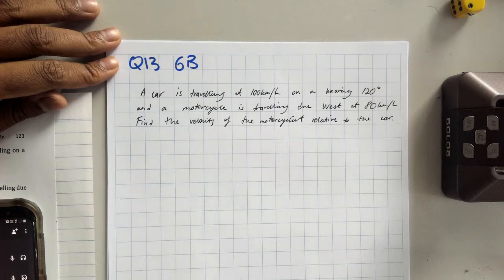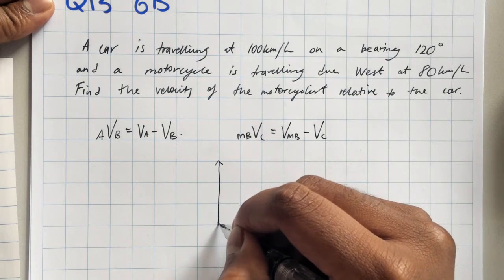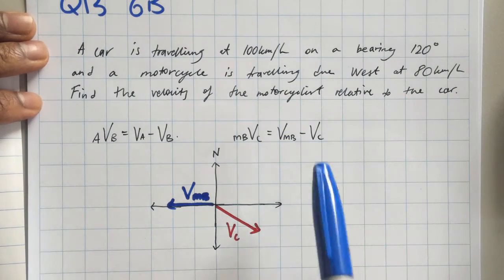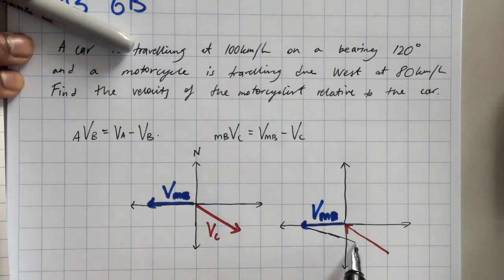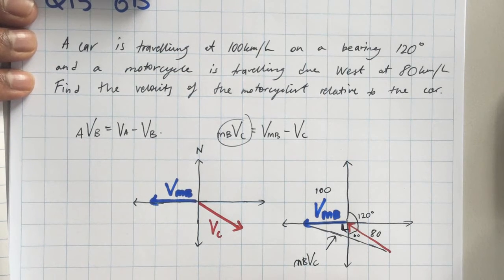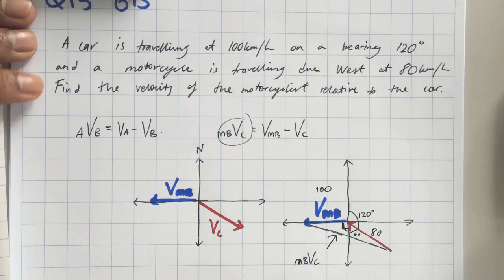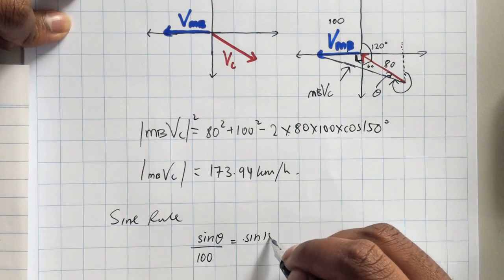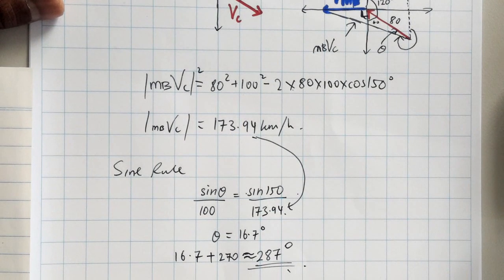Question 12 6B